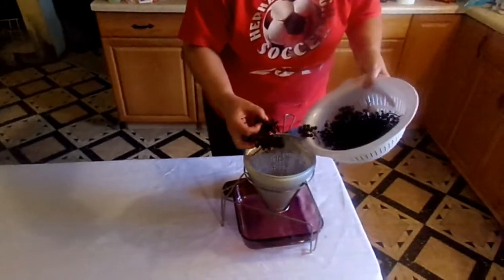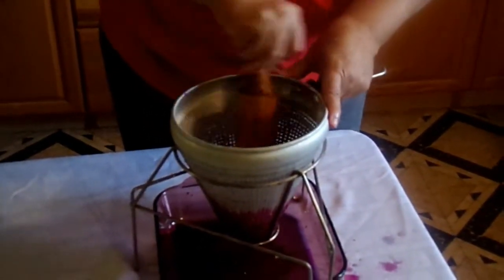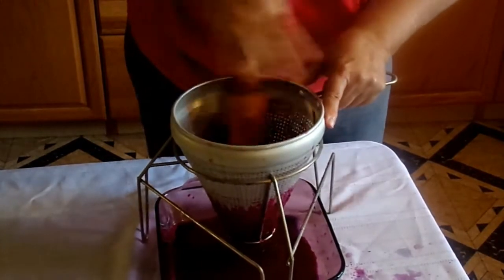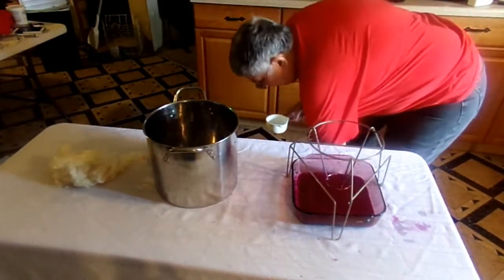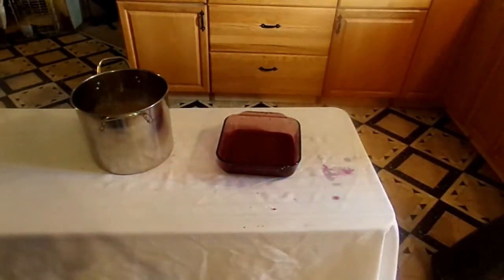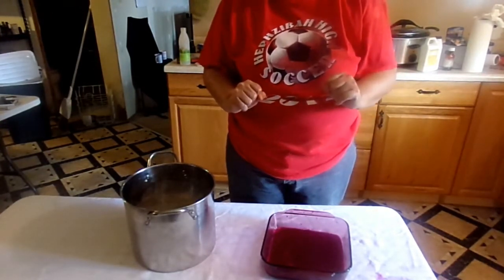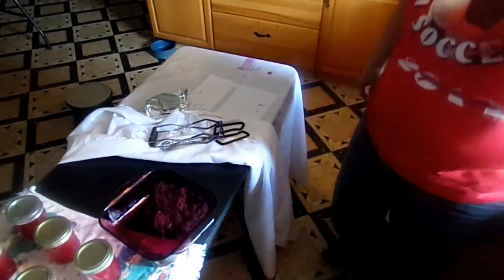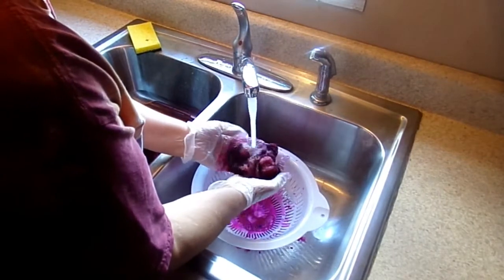Dyeing with Wild Pokeberry Juice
This video covers one method of dyeing wool with pokeberry juice. There is a range of purple that can be obtained from this berry.

To see what a pokeberry plant looks like and other info check out: